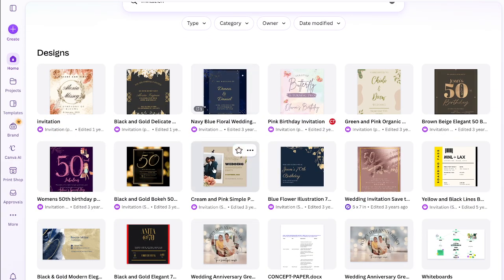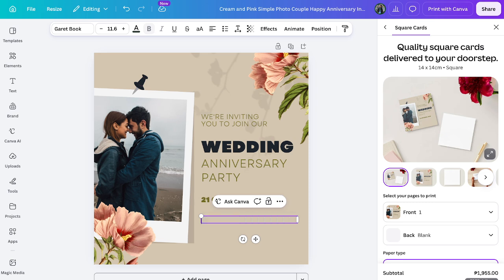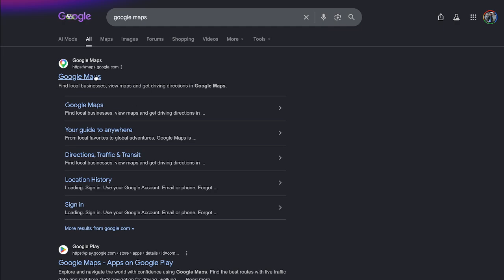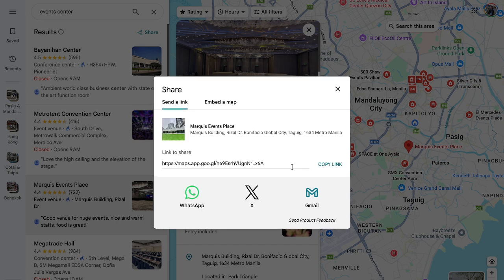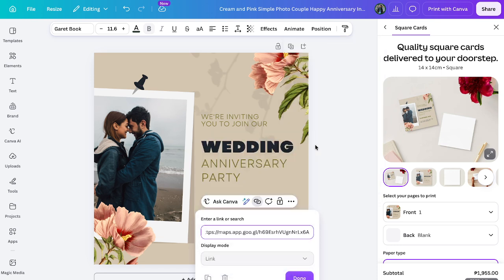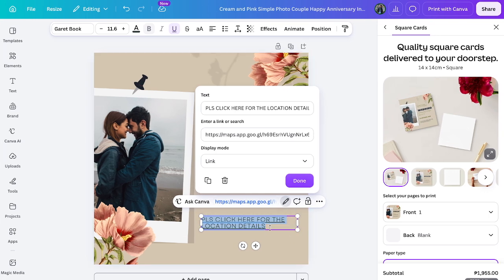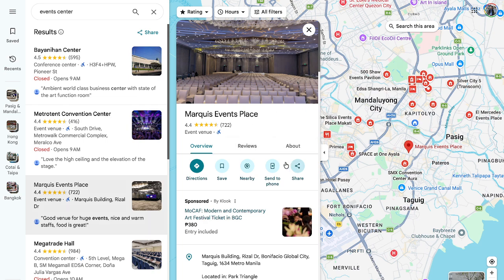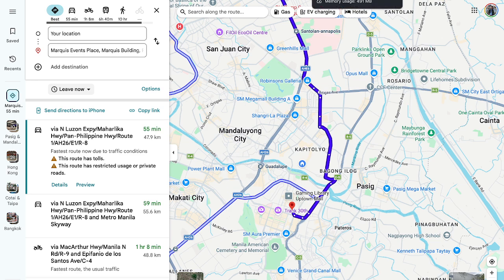How to Add Location Link in Canva Invitation Card [2026 Easy Guide]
Learn how to add a location link in Canva invitation cards step by step. In this quick Canva tutorial, you’ll see where to place the address, how to link the map location, and how to preview everything inside Canva. If you’re searching for add location link canva, canva invitation map link, or how to add google maps link, this helps.